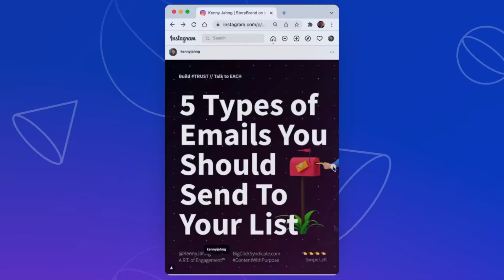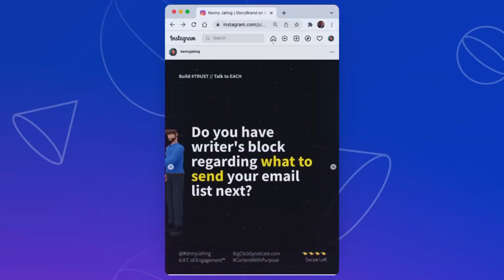5 Types of Emails You Should Send to Your List This Month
Kenny Jahng, editor-in-chief of ChurchTechToday.com shares 5 strategic email topics every organization and team should send to their email list to help nurture people in the community.